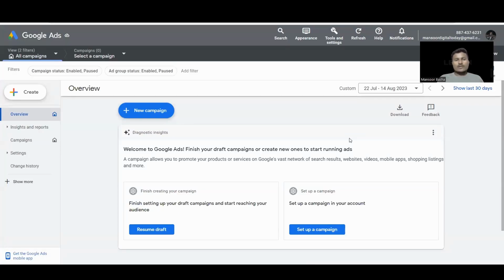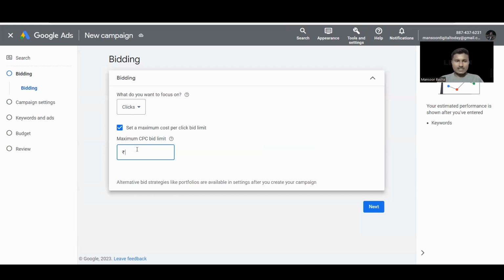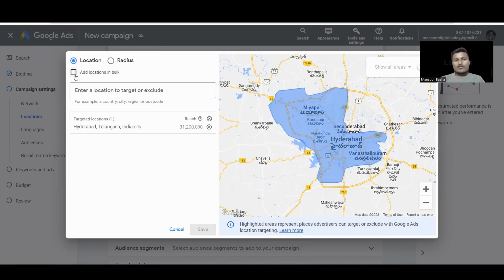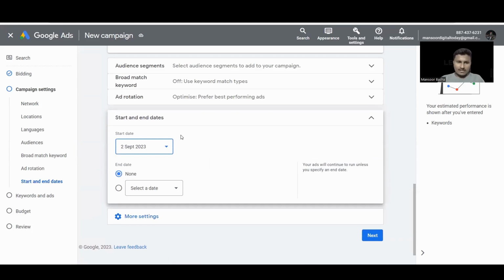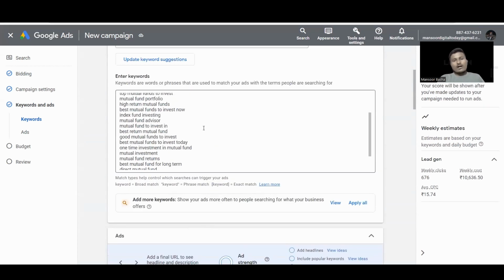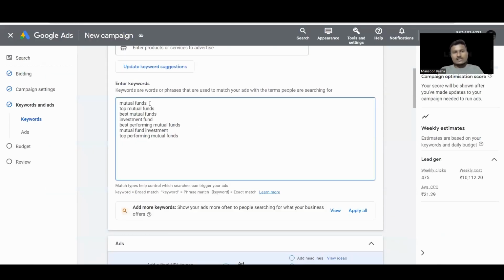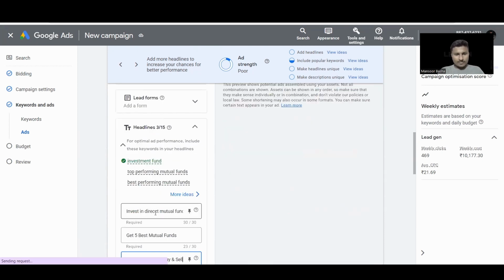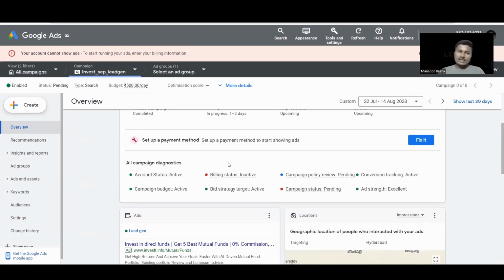How to create first search ad 2023 | Google search campaign explained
Create your first Google search ad
Google ads
Digital Marketing